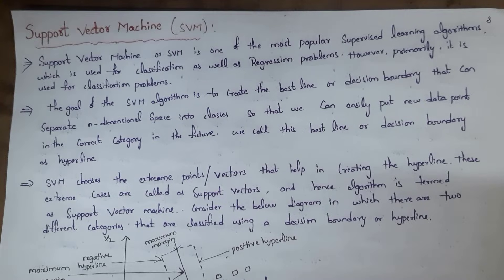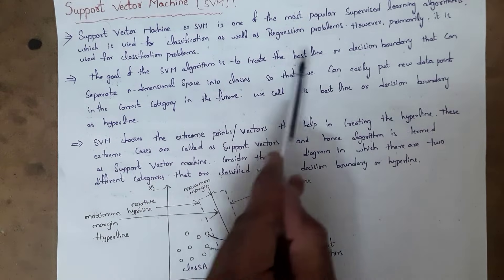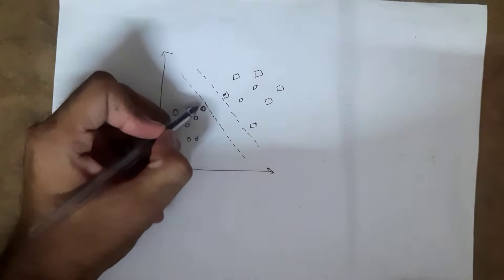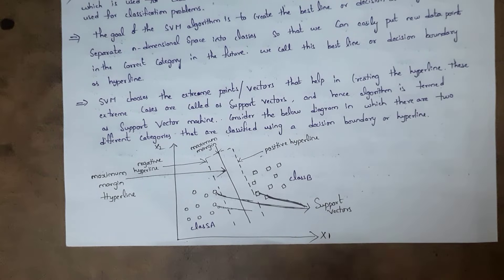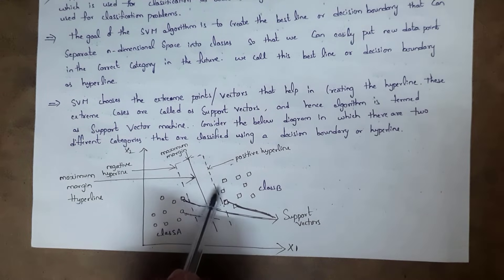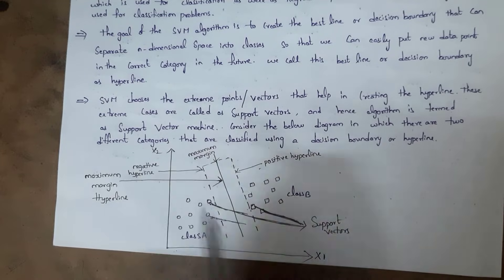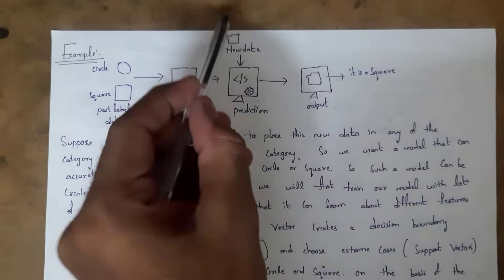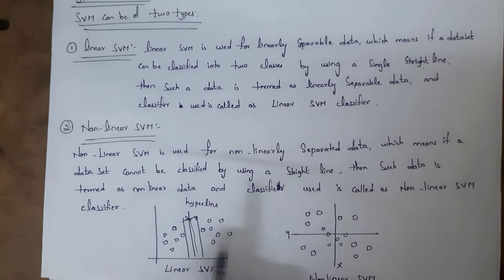support vector machine in data mining | SVM | linear and non linear support vector machine